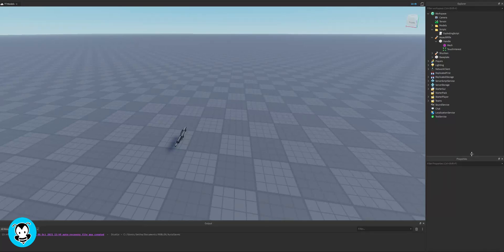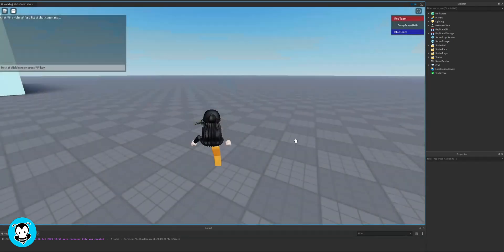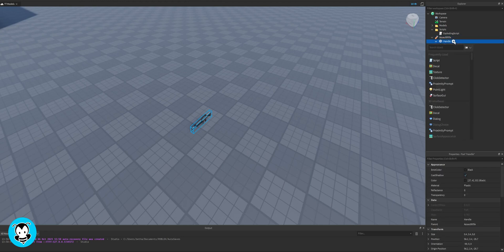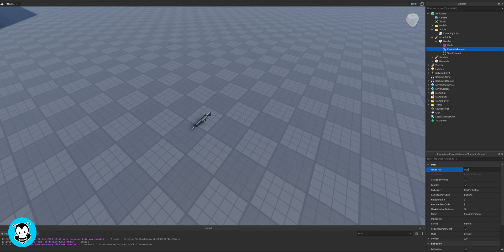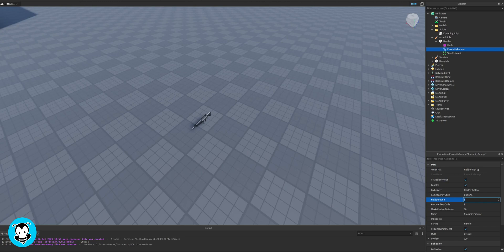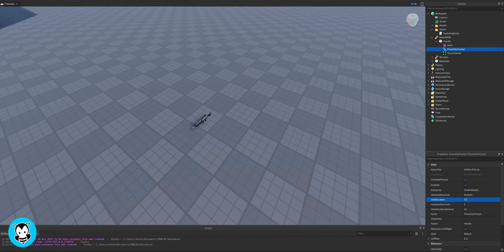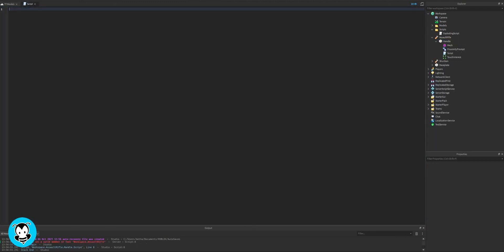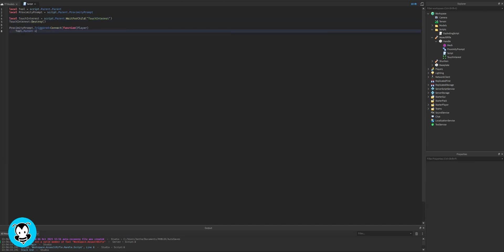How to Pick Up a Tool in Roblox Studio | Proximity Prompts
Hiya developers! Watch this video on how to step by step learn how to pick up an object by pressing "E" using proximity prompts (my fave)!